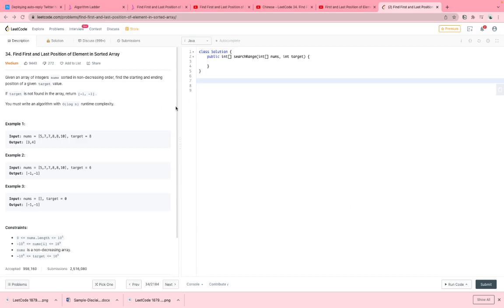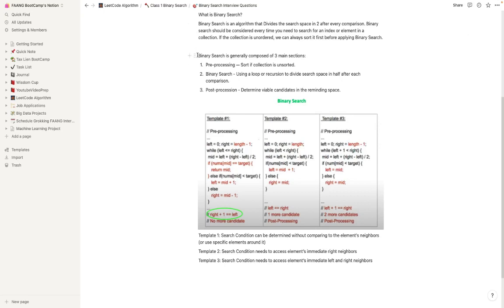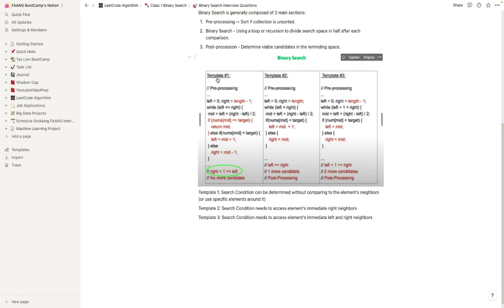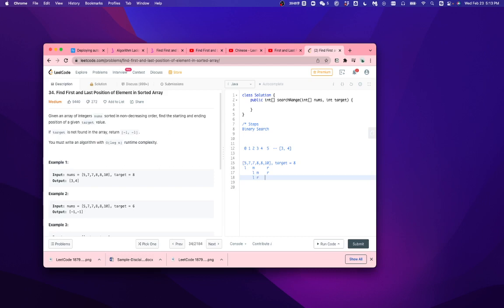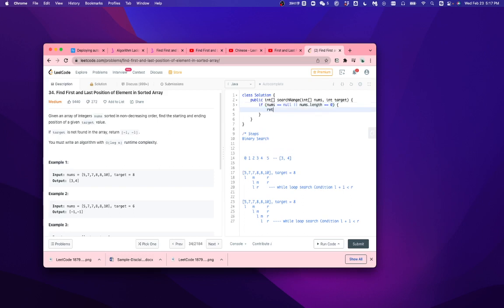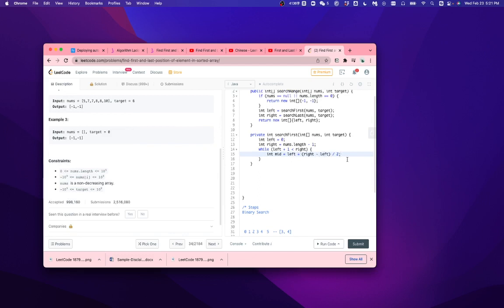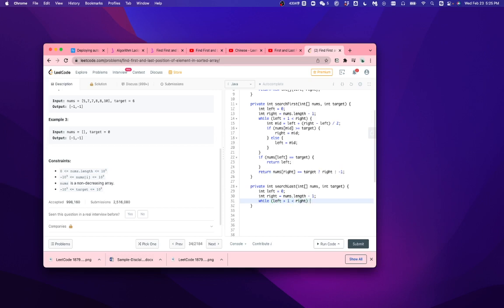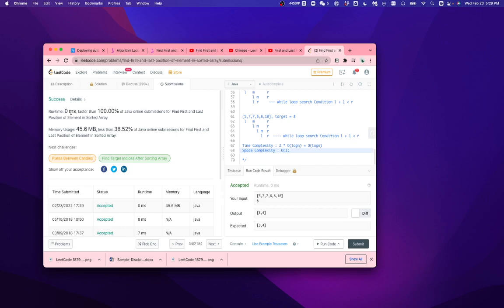LeetCode34 Find First and Last Position of Element in Sorted Array || FANNG Interview Questions